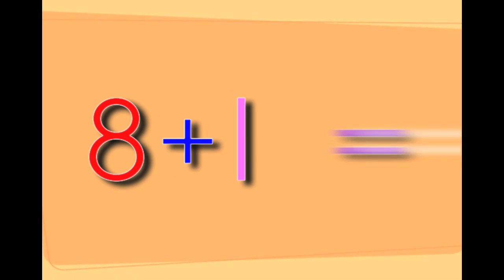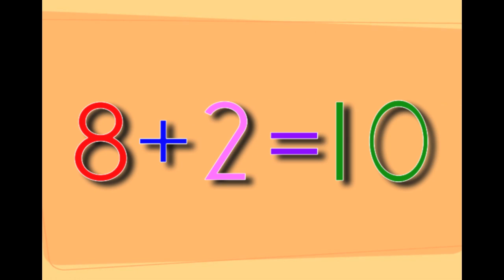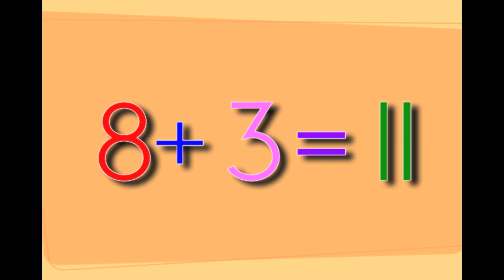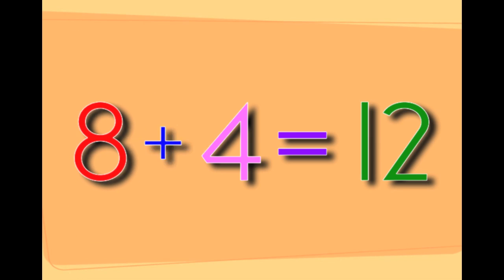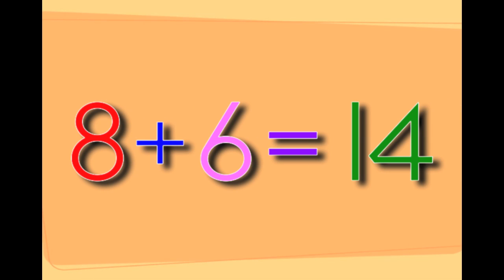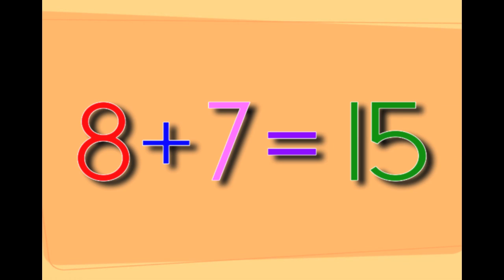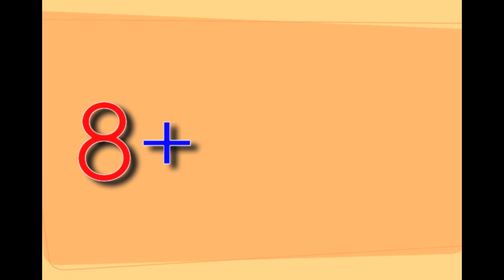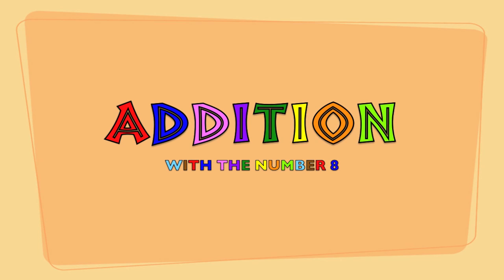Addition With The Number 8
A video I made for my 3 year old daughter to help her with her progression in addition